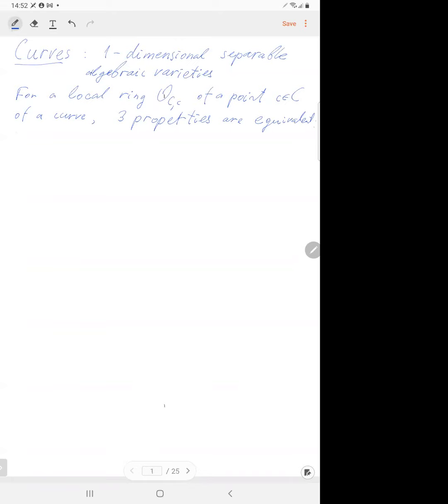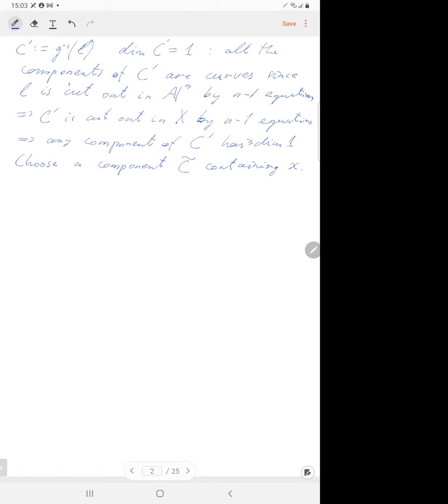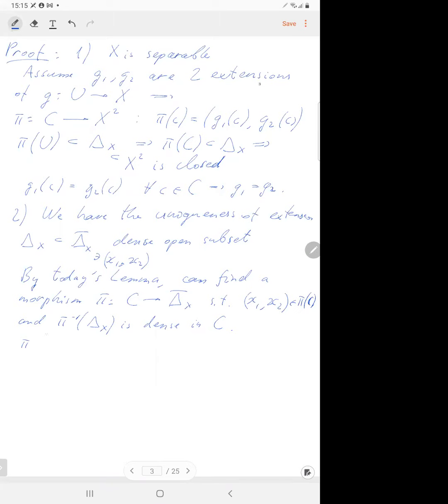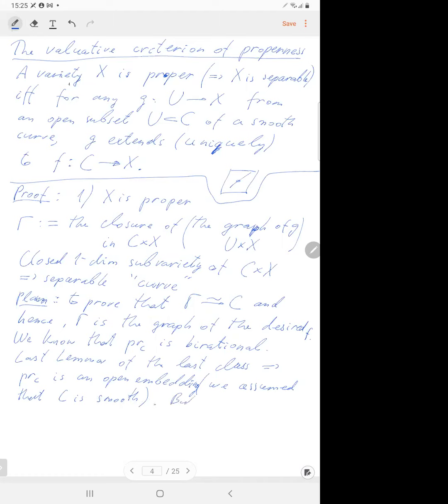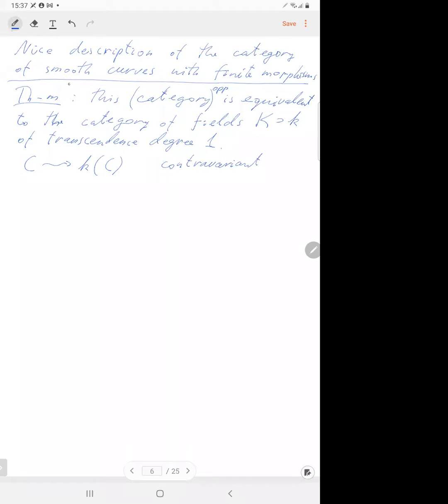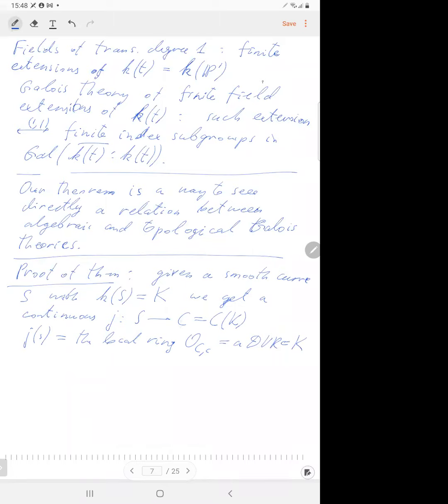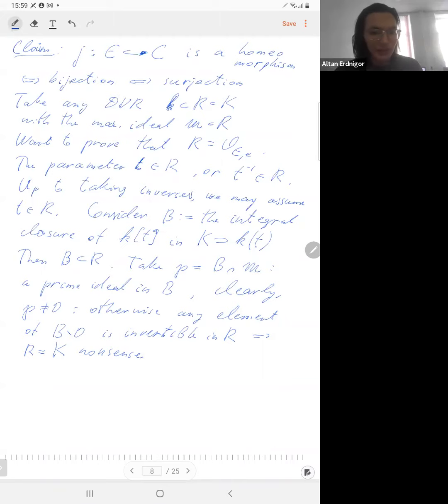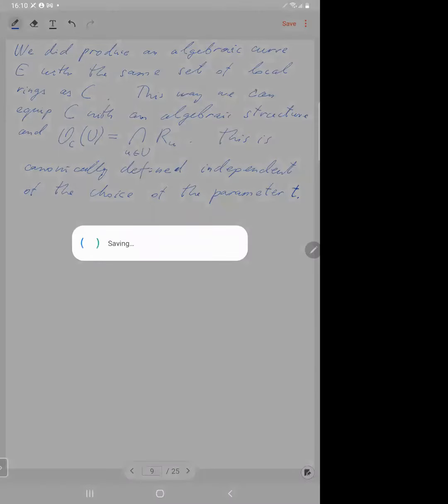Финкельберг М.В. Алгебраическая геометрия 01.02.2022